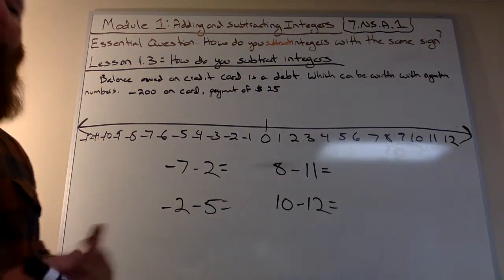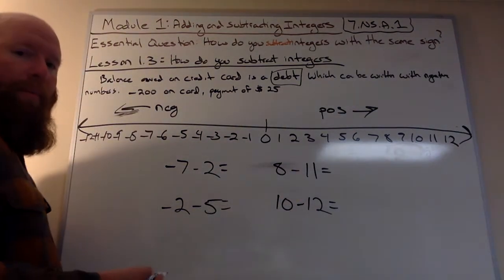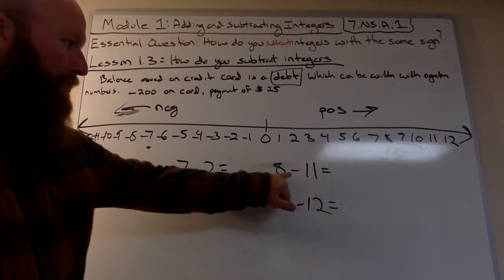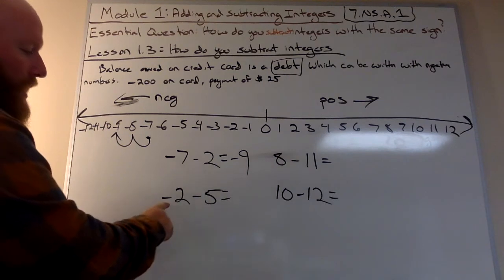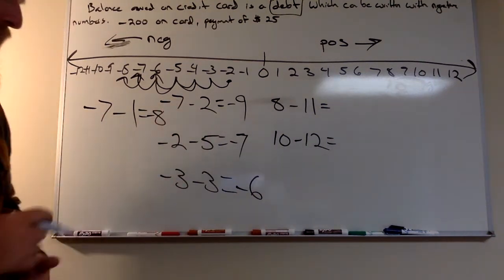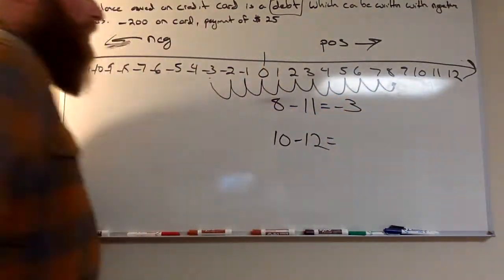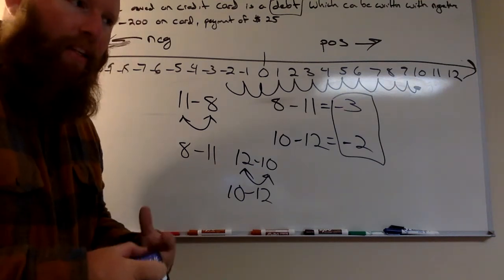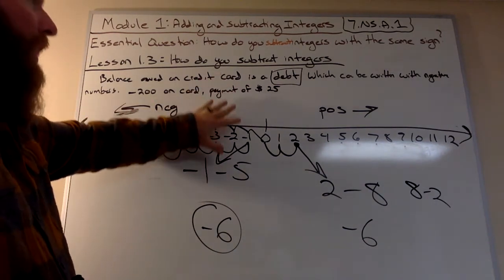Lesson 1 3